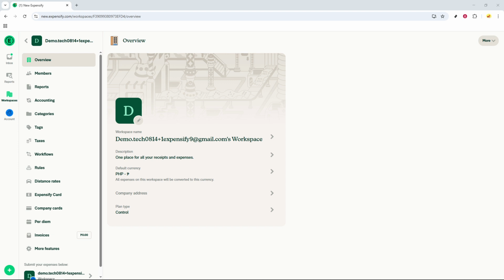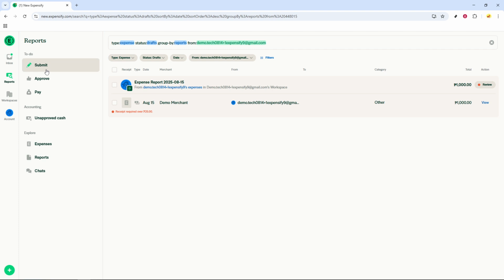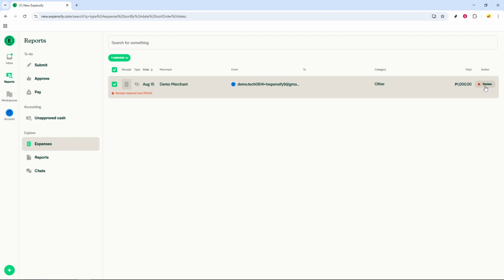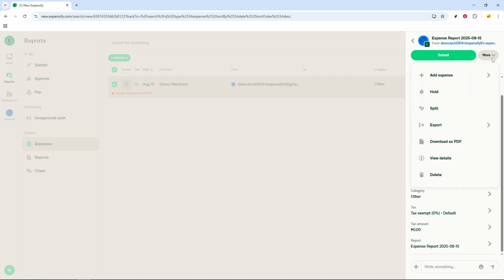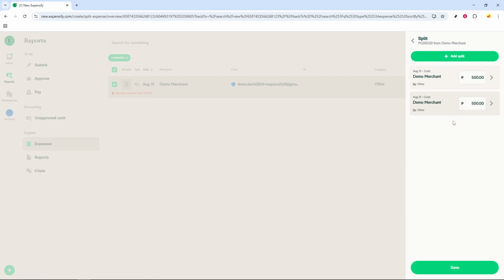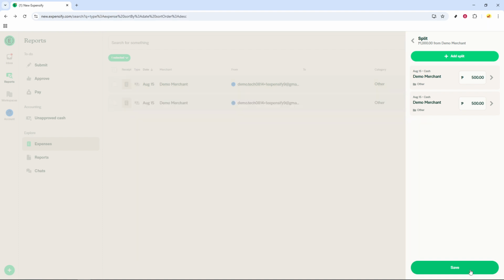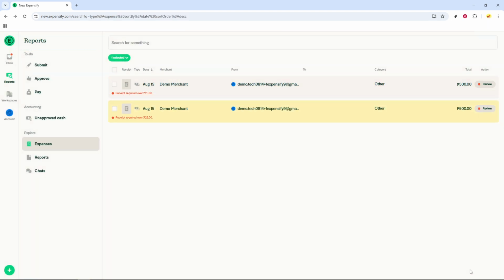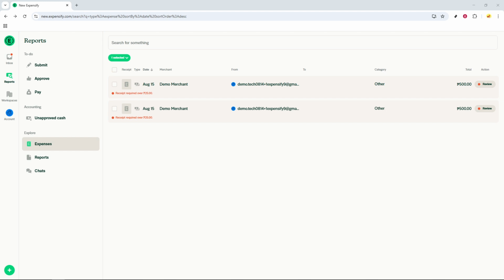How to Split Expenses in Expensify [2026 Full Guide]